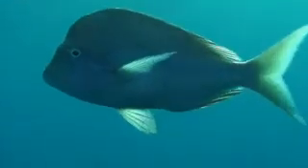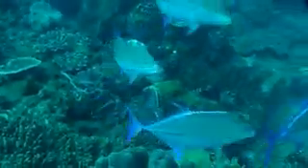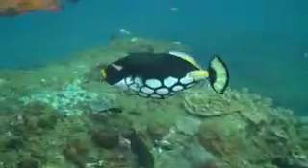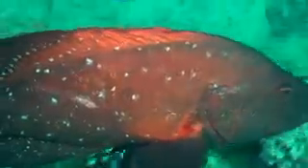Fuji Sodwana Shootout - 2nd Prize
The annual Fuji Sodwana shootout was held last week in Sodwana under perfect 20M visibility resulting in many high quality photographs and videos. William Maliepaard was awarded 2nd Price for his documentary on the Ecology of Sodwana